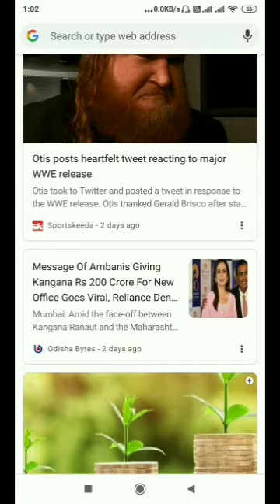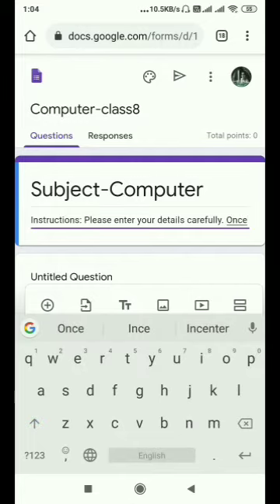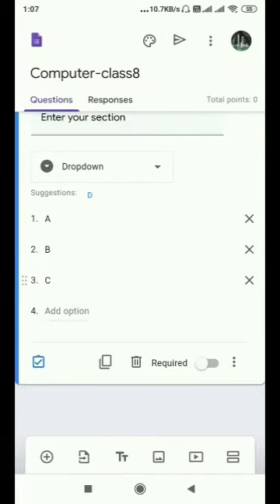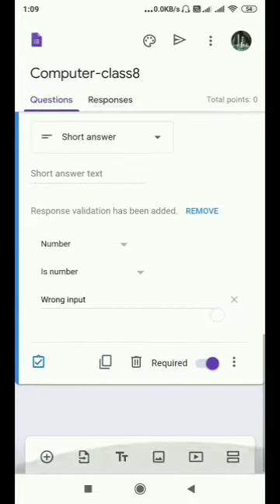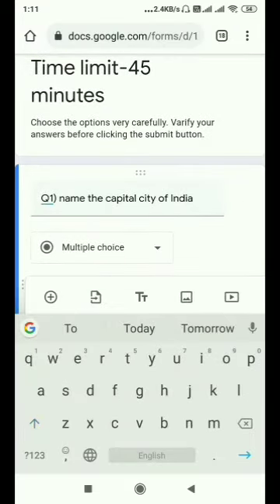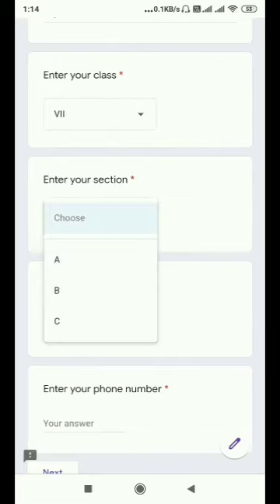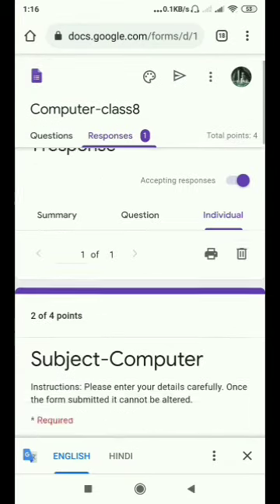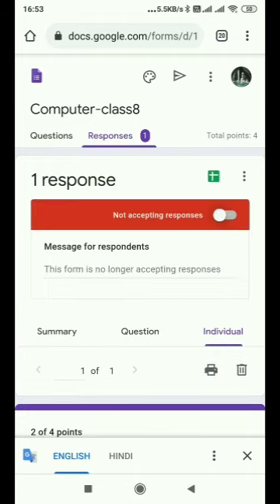GOOGLE FORMS TUTORIAL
LEARN ABOUT HOW TO MAKE QUESTIONS IN GOOGLE FORMS.